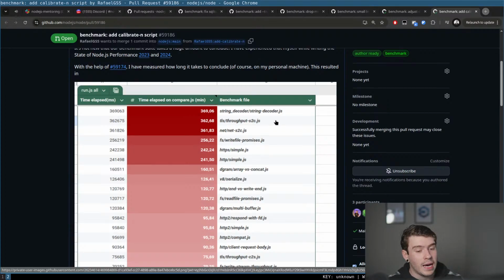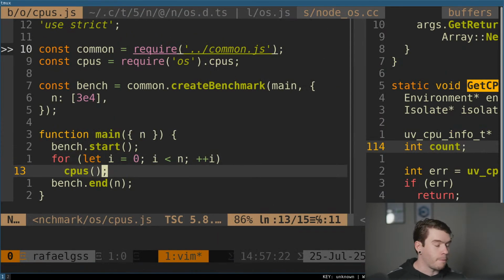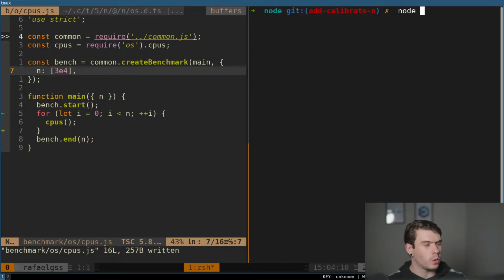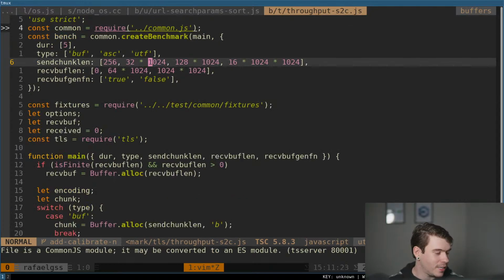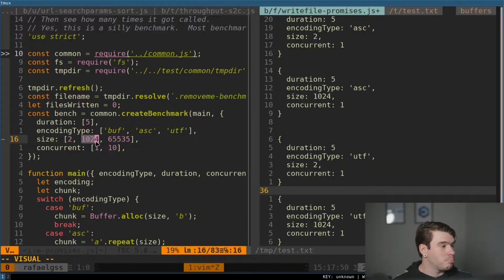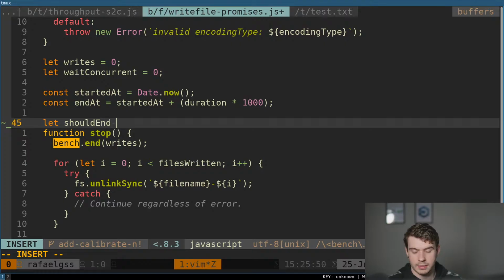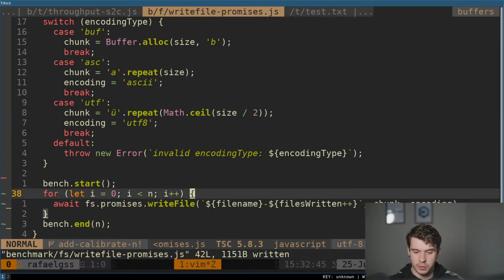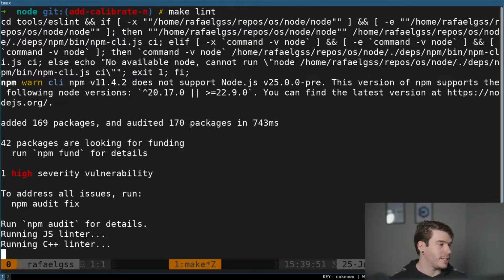Node.js Core Mentoring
Helping you in your first Node.js contribution